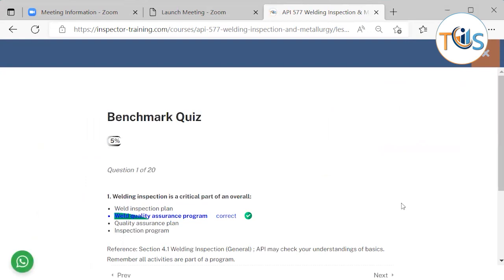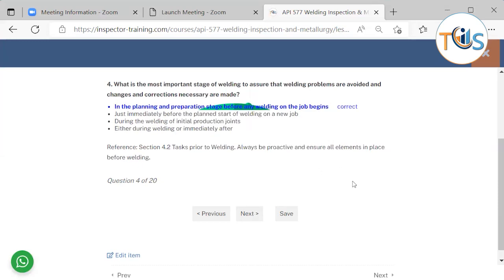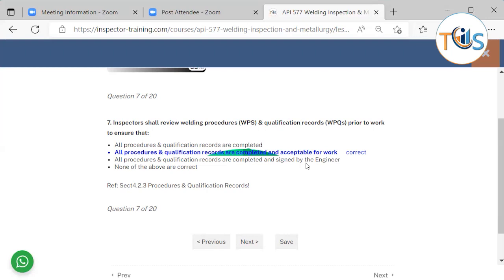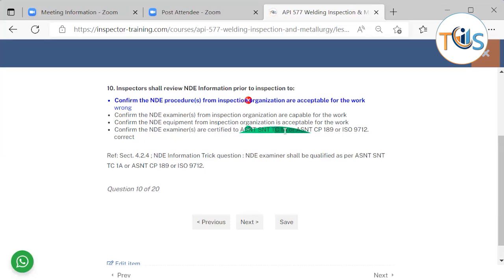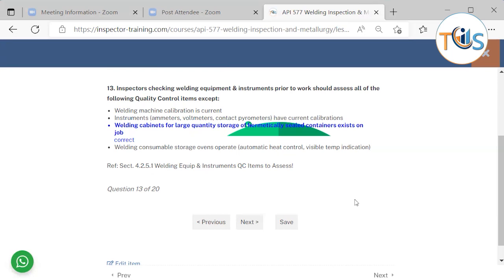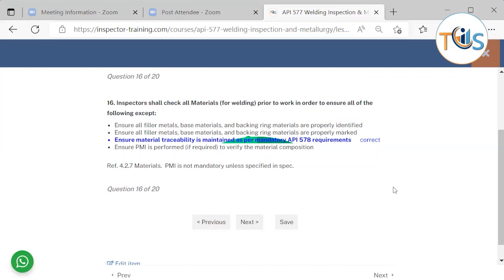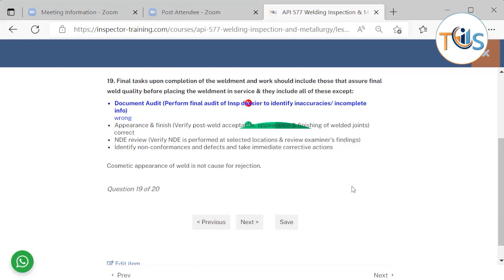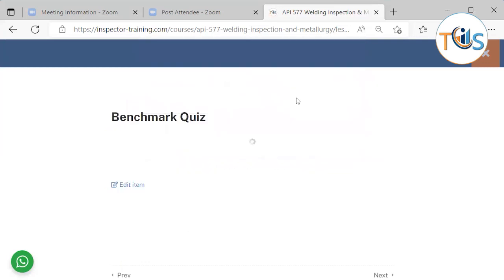API 577 Welding Inspection and Metallurgy; Exam Questions